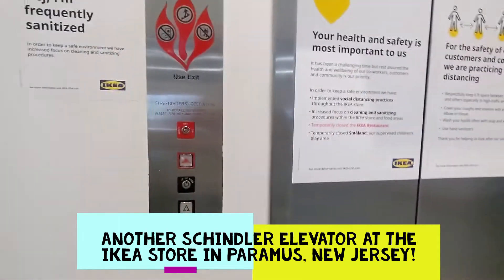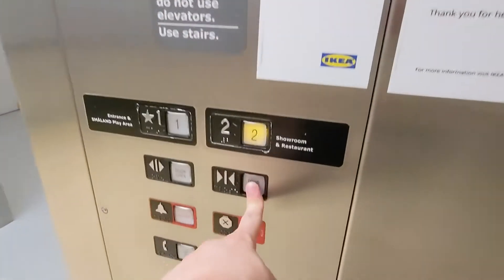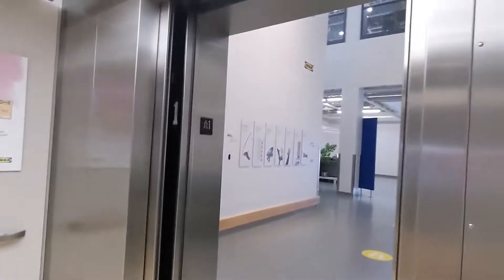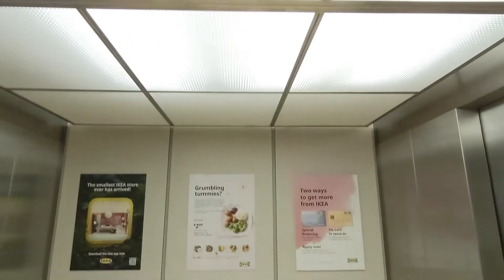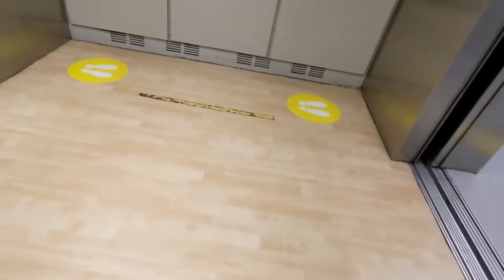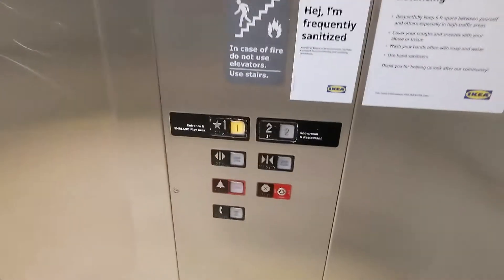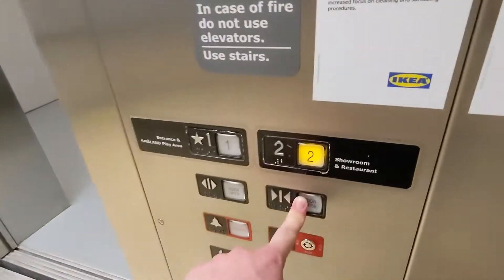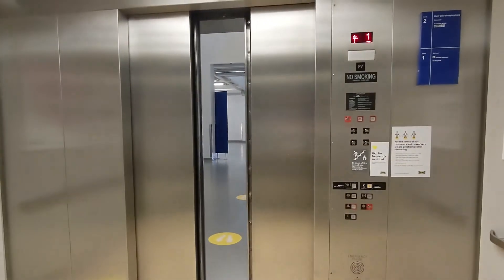Schindler Hydraulic Elevator (To Upper Showroom) @ Ikea - Paramus, New Jersey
Recorded on 3/26/21. This is the elevator that goes from the entrance to the upper showroom level where you start your journey in this store. This elevator is identical to the entrance elevator.